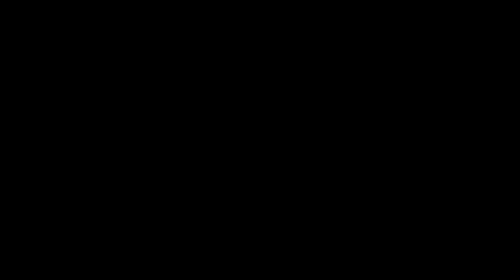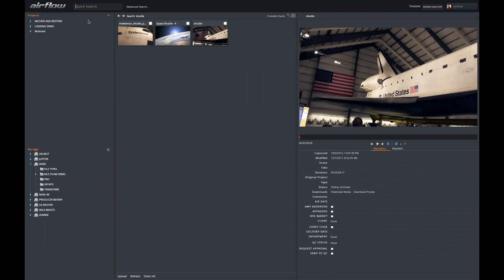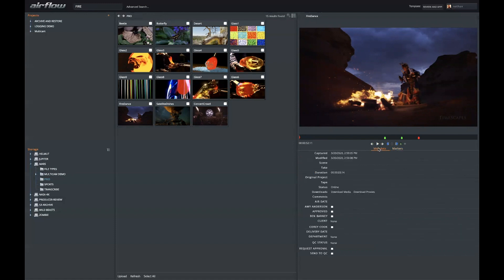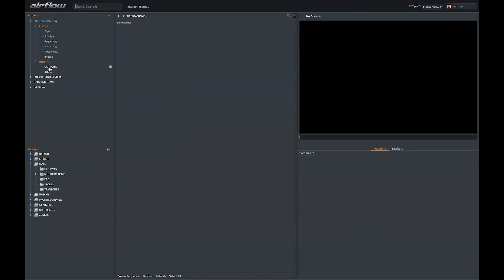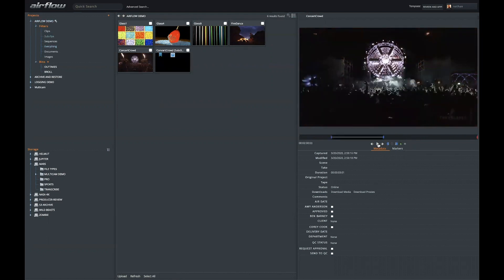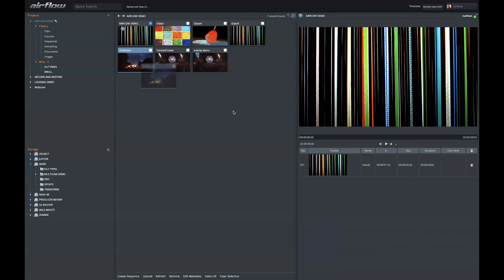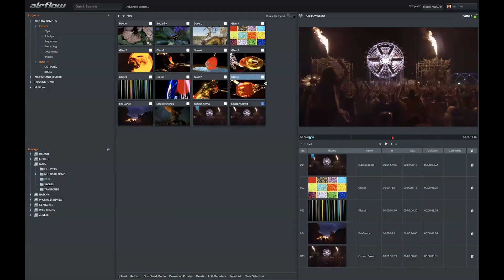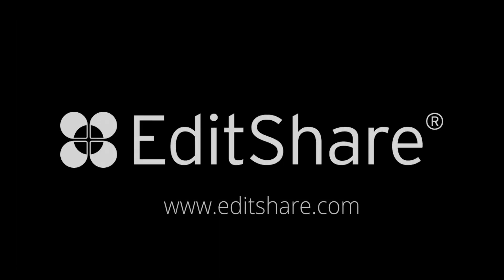Welcome to FLOW (Part 2 of 5: AirFLOW)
AirFLOW brings all the media sharing capabilities of the FLOW media management to secure multi-team multi-location productions. Its simple and intuitive web-based interface lets collaborators located anywhere in the world search, log, organize and play media content; and also upload and download content directly to and from EditShare central storage systems. Producers on the go can keep an eye on projects and view rough cuts and fine cuts on a device of their choice whether it's a laptop, tablet or smartphone, making it easier than ever to work with talent located anywhere in the world. Reviewer comments, which are written to the FLOW database in real-time, can be timecode-tagged, giving editors back at home base concrete creative direction. Organizations with multiple facilities can search for and exchange material from any of their sites. And thanks to easily customizable metadata templates, AirFLOW can be deployed to support diverse workflows such as review and approval, outsourced transcriptions, marketing archival material for sale to third parties, and proxy editing with relinking to high-resolution files.

Key features:

Platform independent, no client software installation required, simple and intuitive user interface
Browse, search and organize content in media spaces, projects, folders and sequences
Load custom metadata templates and view and enter clip metadata
Download proxies and/or high-resolution files individually or in batch through web browser
Edit remotely using downloaded AirFLOW proxies locally in NLE, then relinking to high-resolution media onsite